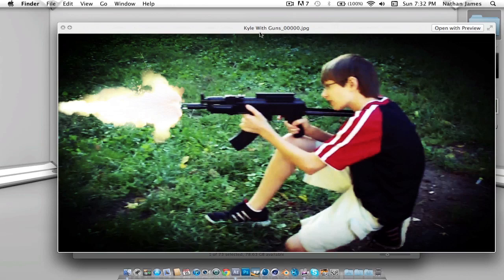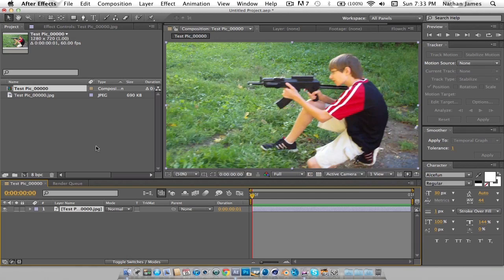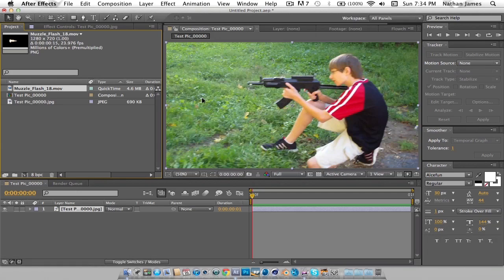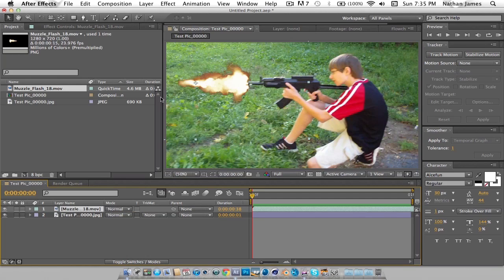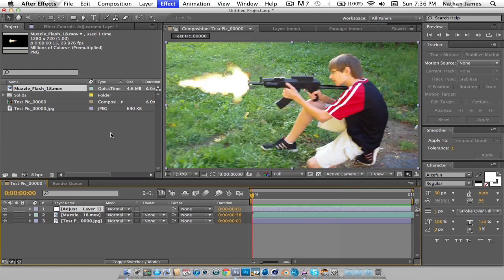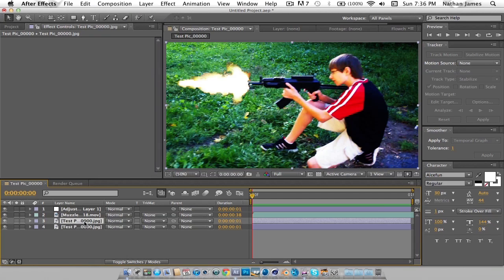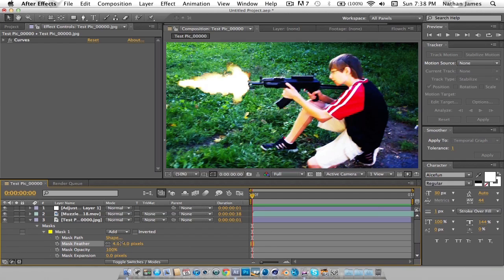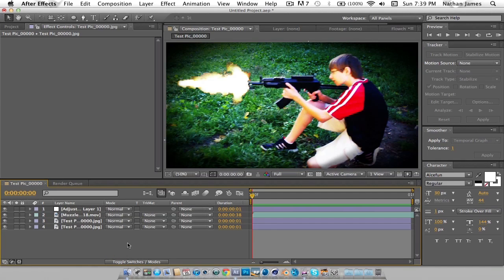Action Picture Tutorial:Adobe After Effects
This is a tutorial in After Effects showing you how you can edit a picture for an action film. We will soon have a tutorial showing you how to to edit a video also.